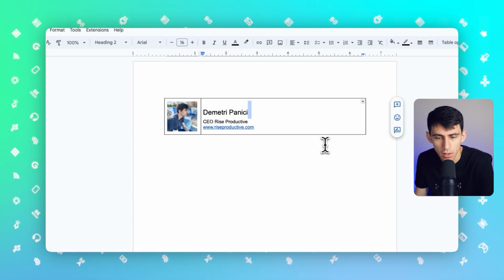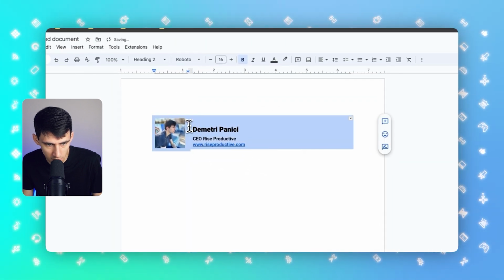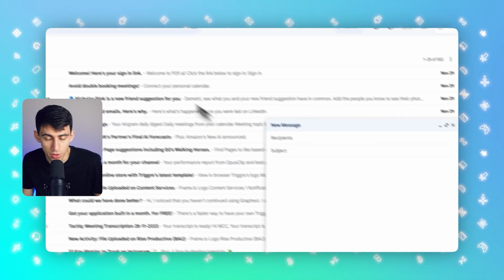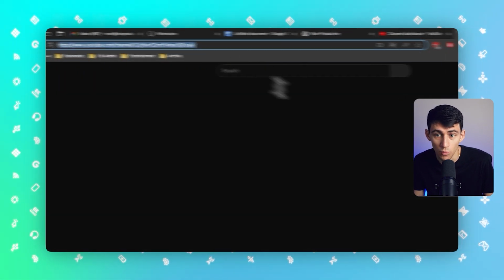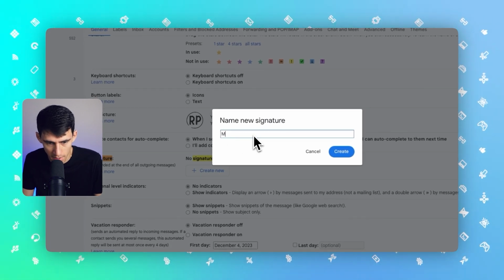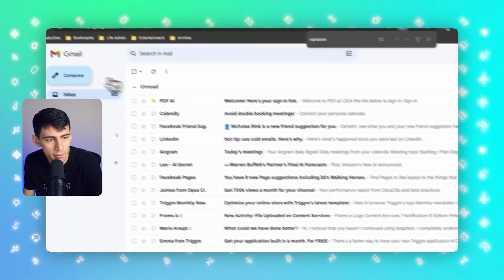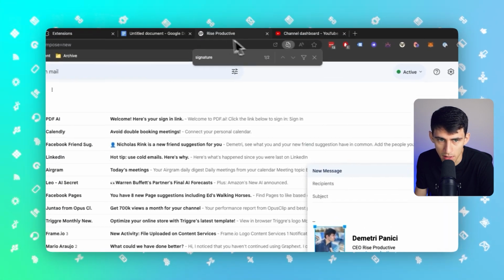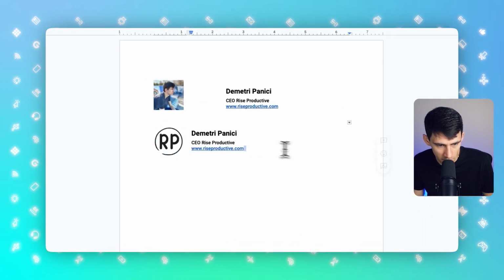The Ultimate Gmail Hack You Didn’t Know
In this video, we'll show you a fantastic trick to enhance your email signature within Google Workspace (formerly G Suite). Say goodbye to the hassle of manually typing out your signature in every email – we've got you covered!

Learn how to create a custom email signature using Google Docs, complete with your logo and links to your website and social media profiles. This trick not only saves you time but also adds a professional touch to your email communications.

We'll walk you through the steps, from setting up a 2x1 table in Google Docs to fine-tuning the font and styling. Discover how to insert links to your website, YouTube channel, or social icons effortlessly.

Once your custom signature is ready, we'll guide you on how to set it up as your default signature in Gmail, ensuring that every email you send looks polished and professional.

Whether you're a business professional, entrepreneur, or anyone looking to improve their email signature, this trick can be a game-changer for you. Special thanks to Jeff Sue for this fantastic idea!

Join us in exploring this productivity-enhancing tip and level up your email signature game.

⏰ TIMESTAMPS:
0:00:00 - Introduction and Email Signature Frustration
0:00:41 - Creating a Custom Signature in Google Docs
0:01:40 - Adding Your Information and Logo
0:02:06 - Inserting Links in the Signature
0:03:44 - Conclusion and Shoutout to Jeff Su